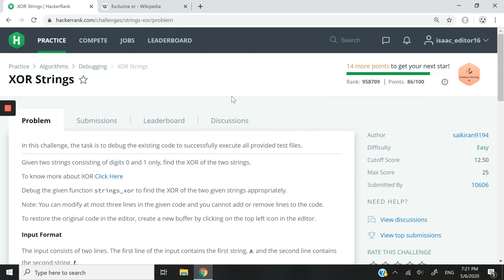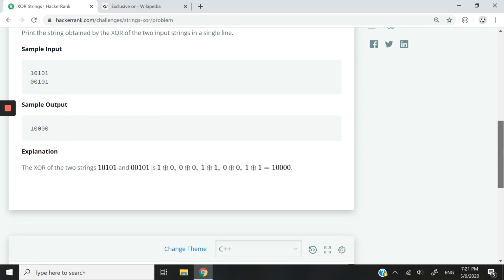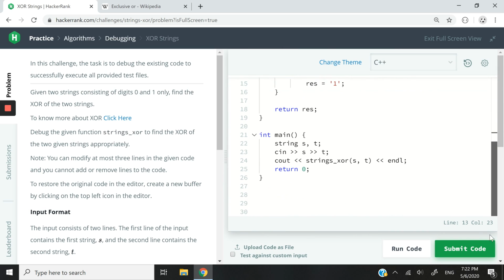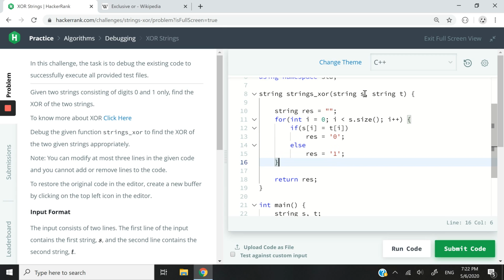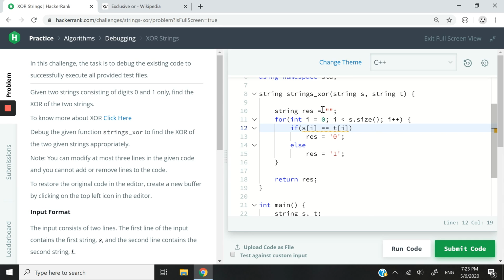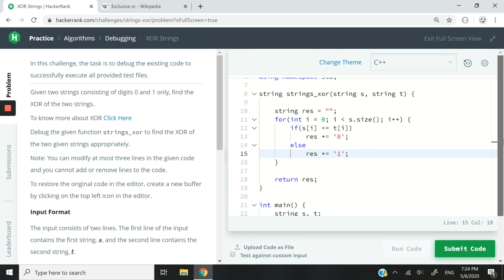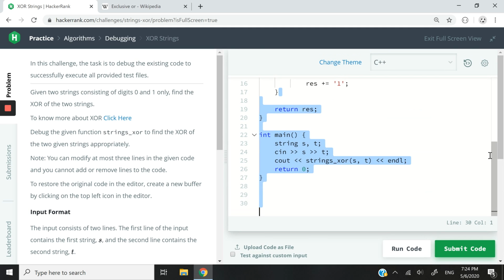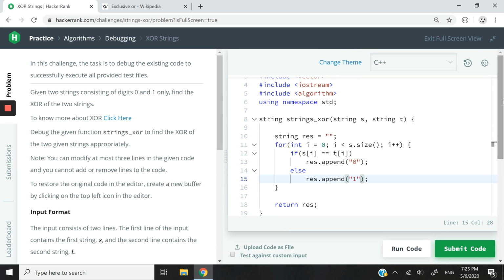HackerRank C++ Solution: XOR Strings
This video gives you the solution to the C++ debugging question called XOR Strings, from HackerRank. You will learn how to compare characters from two strings and determine if the XOR operation should output true or false. The solution here is to compare the characters at the same position in both strings.

Because C++ strings are also array of characters, we can access and compare each string's character using the array notation on the strings. You will also learn how to use the append() method on C++ strings. You will see that this HackerRank problem is similar to a bitwise problem.